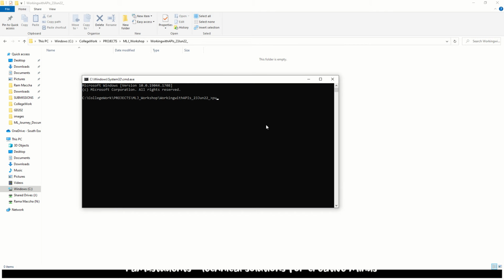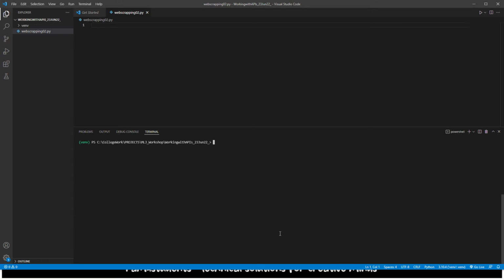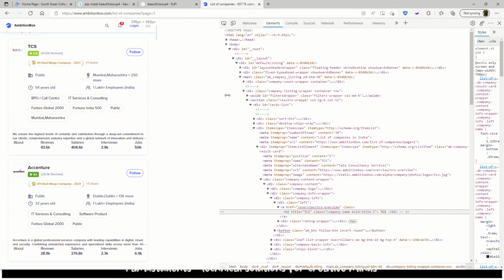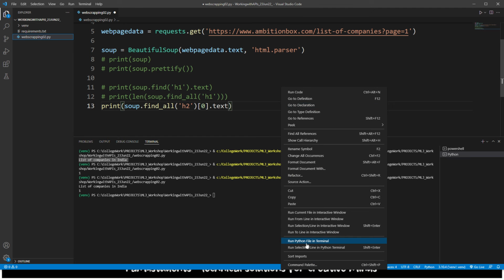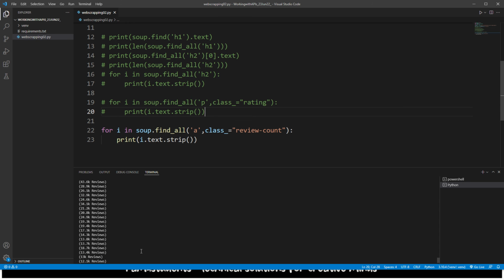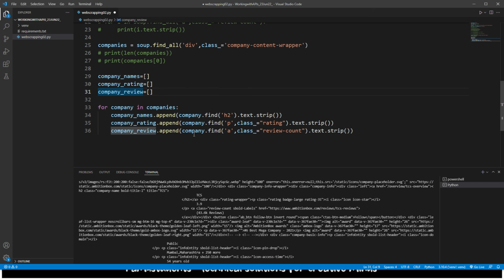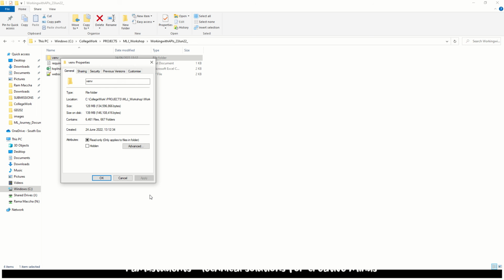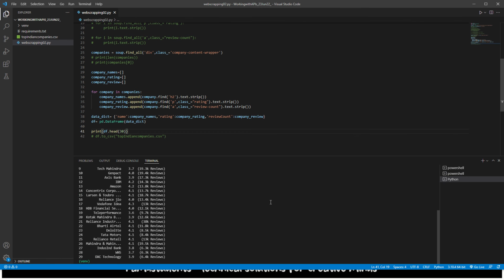MLJ DataAcquisition WebScrapping - 02